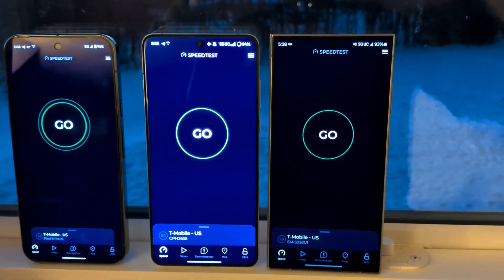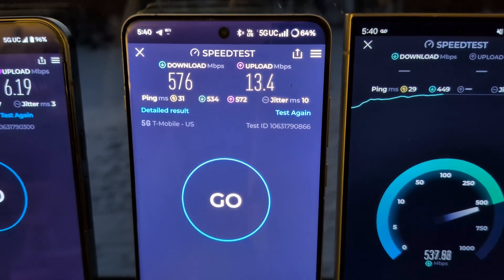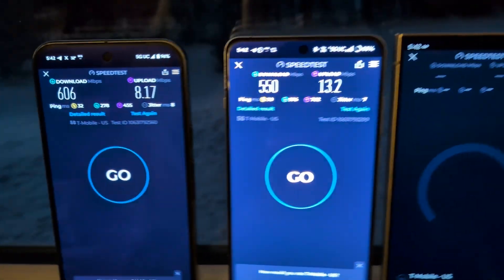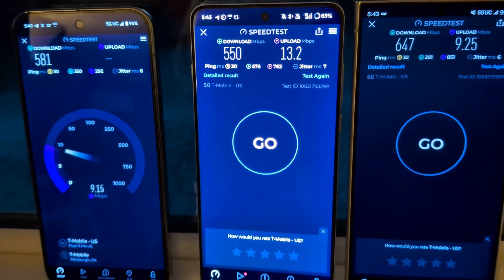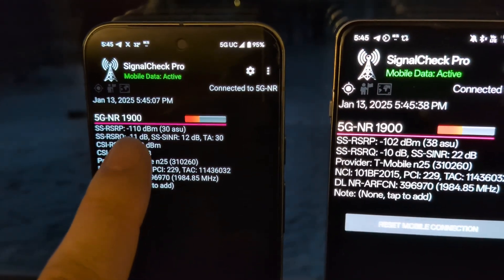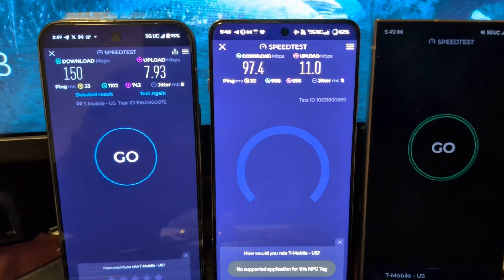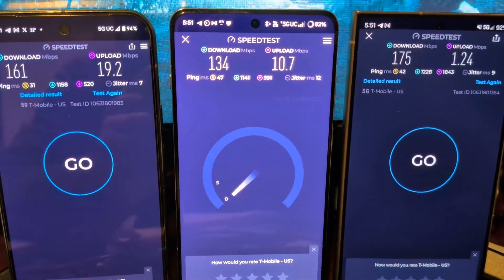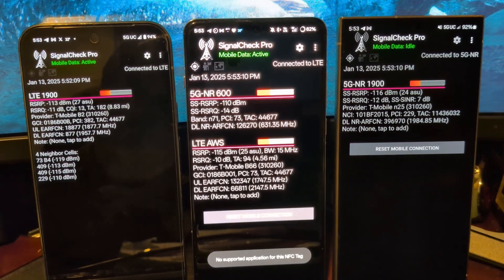🏃💥 RF & Speed Test of OnePlus 13 vs Pixel 9 Pro XL vs S24 Ultra on T-Mobile! 9 miles from the tower!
Testing tmobile on 3 modern devices to compares speeds and RF.